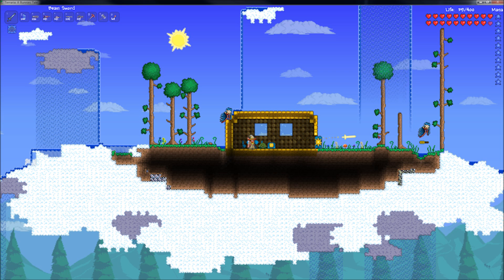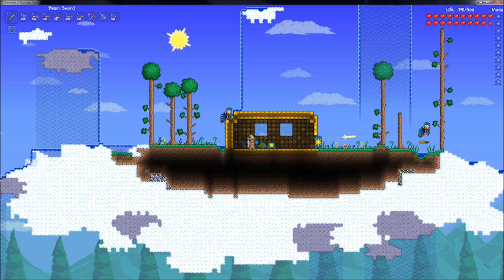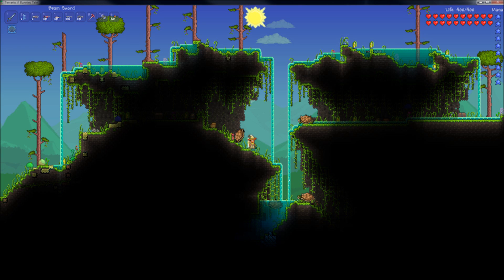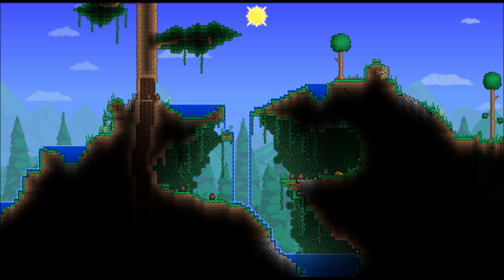Terraria Update - 3 NEW Screenshots